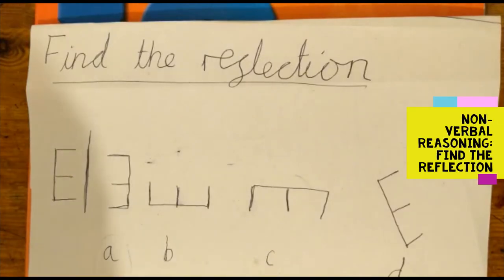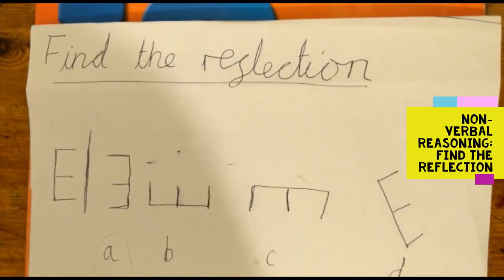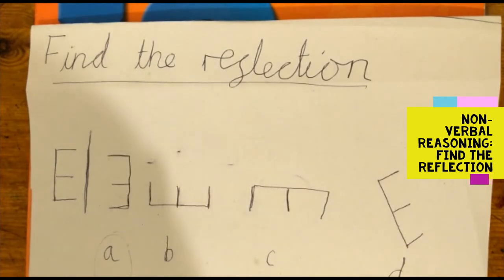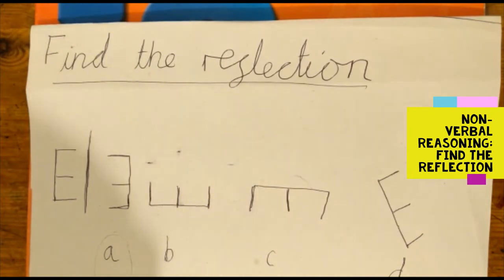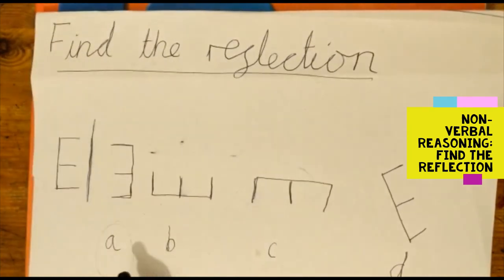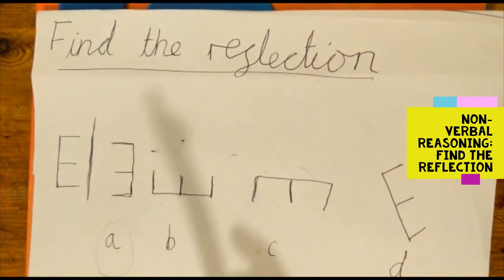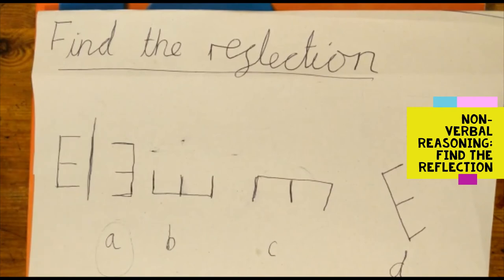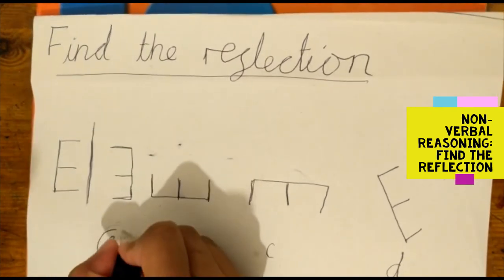Non Verbal Reasoning Find the Reflection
Non Verbal Reasoning Find the Reflection- 11 Plus Exam preparation.